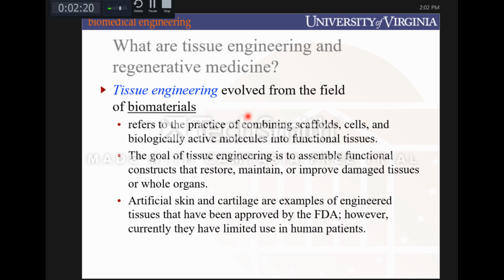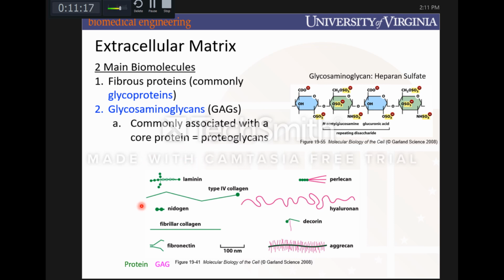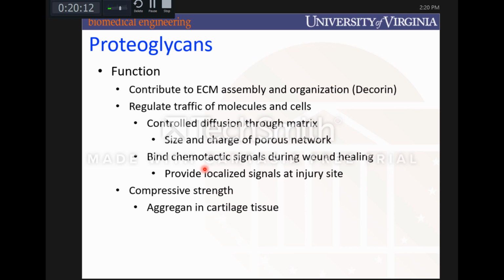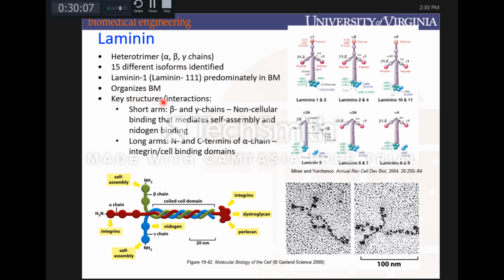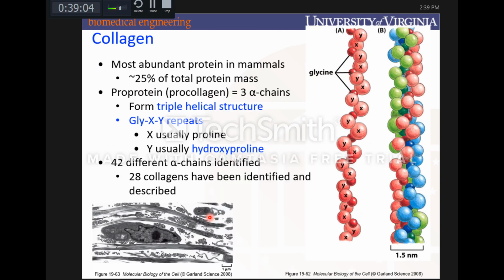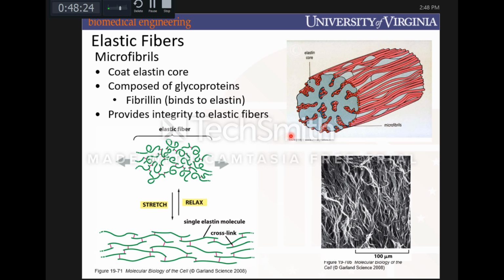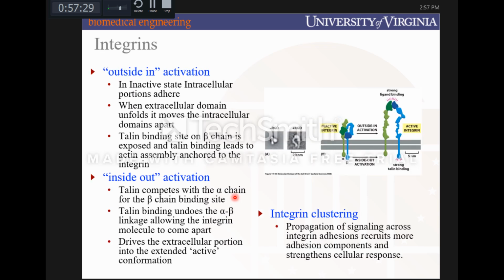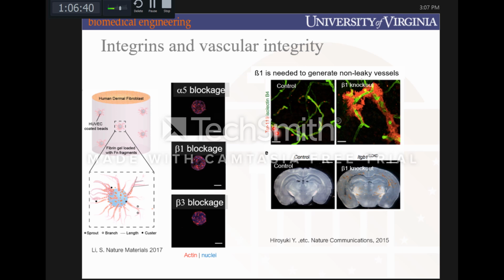190917 Extracellular Matrix BME2104 Fa2019